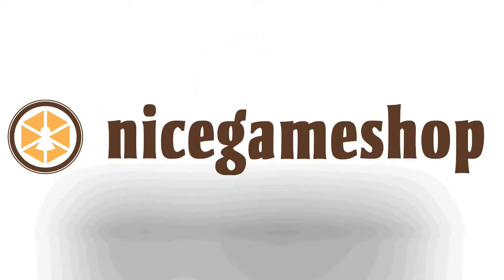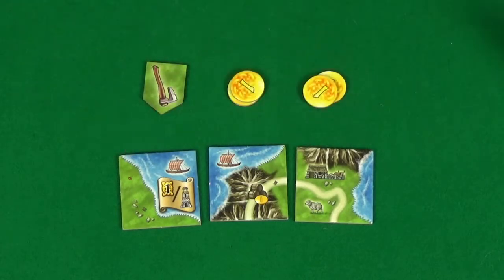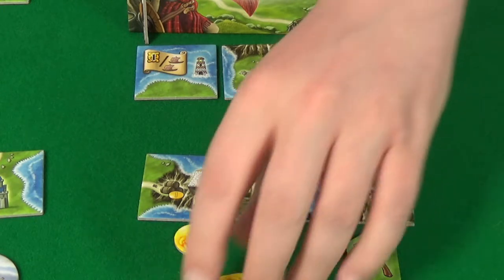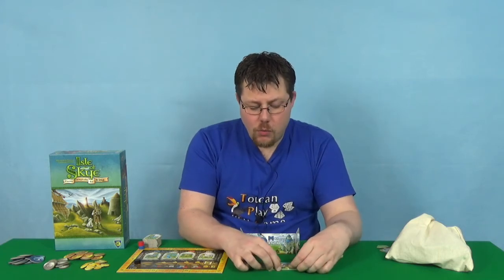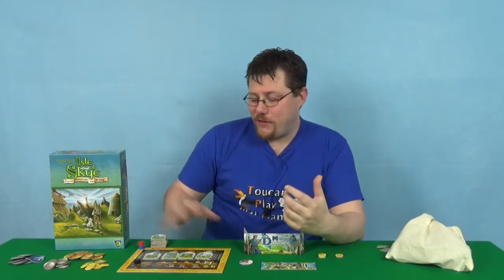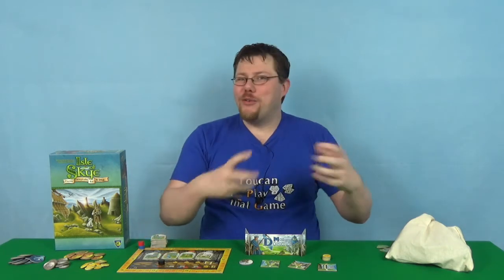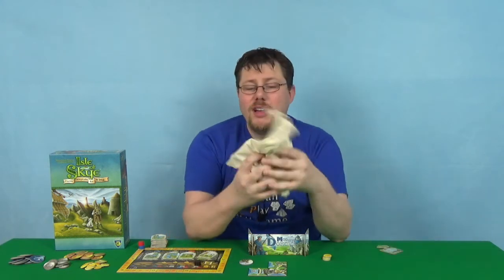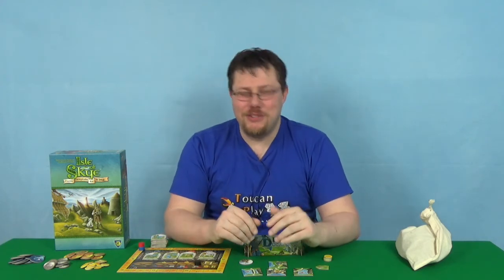Isle of Skye Review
In this video you can find out my thoughts on Isle of Skye From Chieftain to King by Mayfair Games.